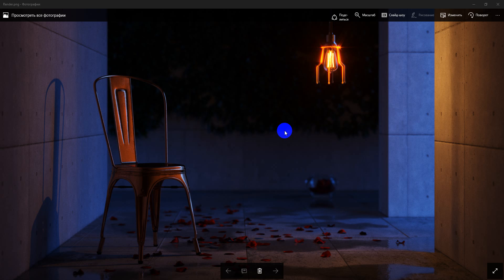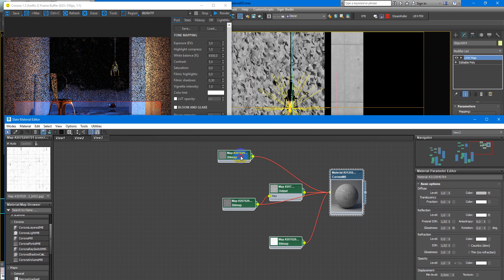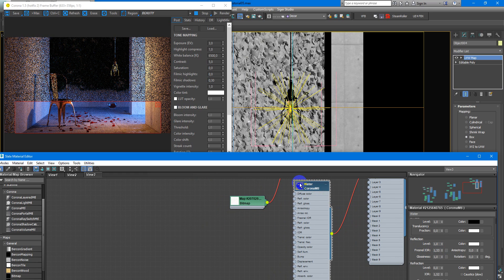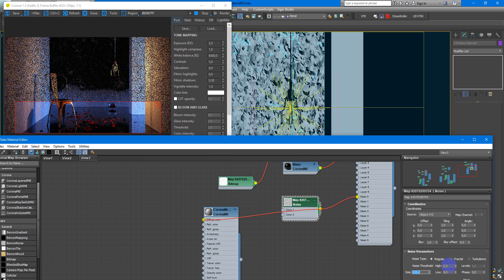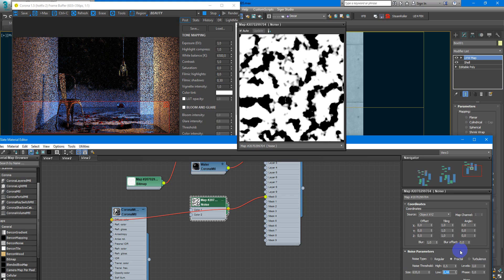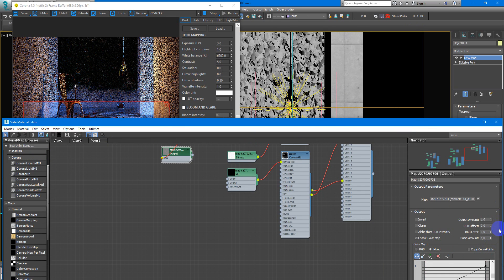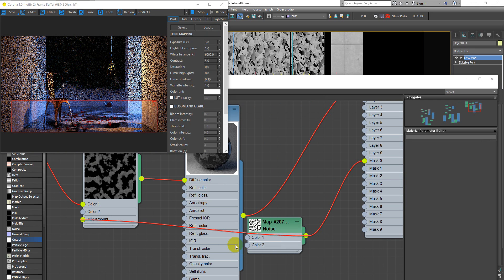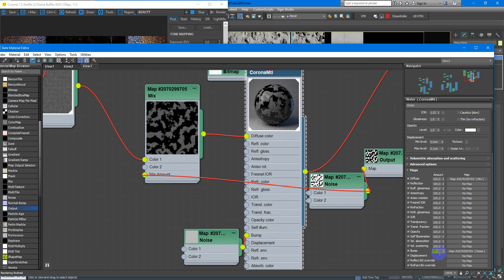Water Puddle in Corona Renderer | 3Ds Max | Tutorials for beginners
In this video i will show you how make puddle in Corona Renderer & 3Ds Max.